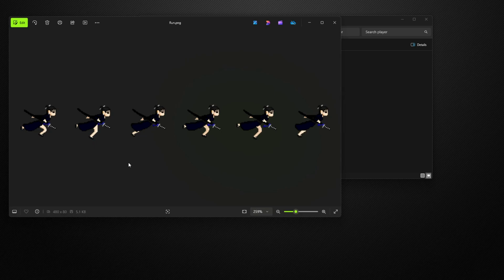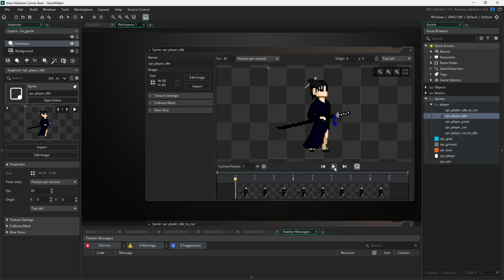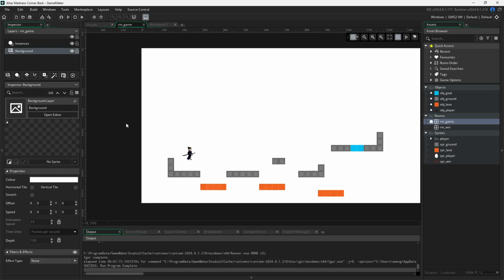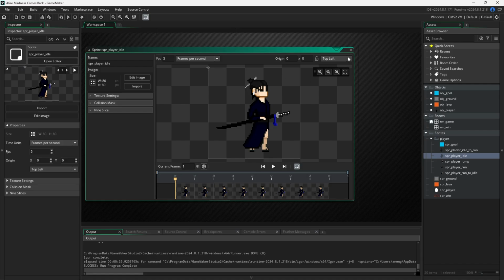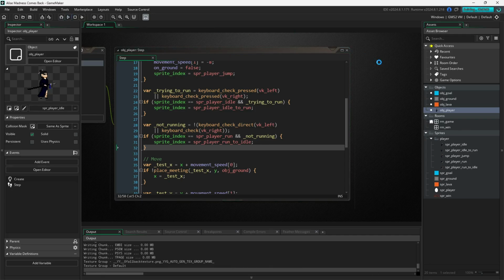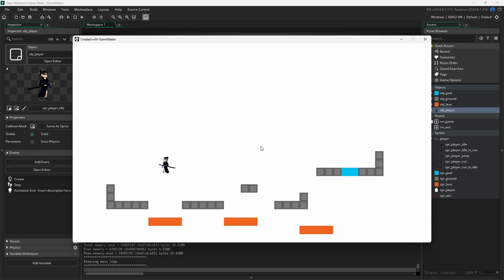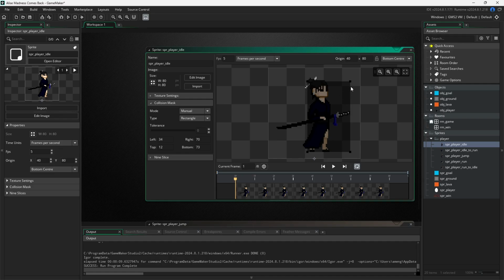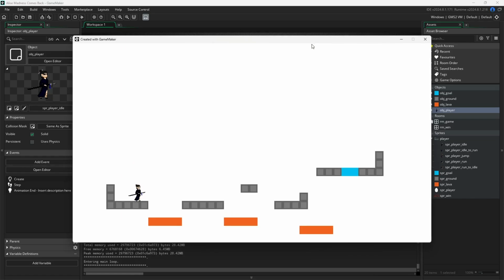Gamemaker for Beginners: Animations